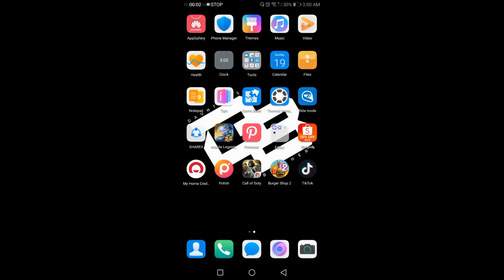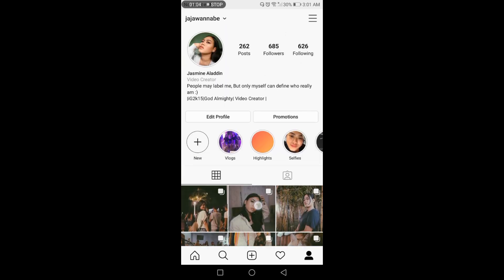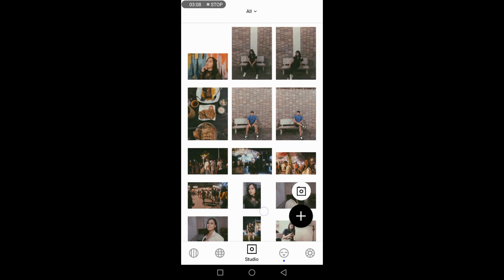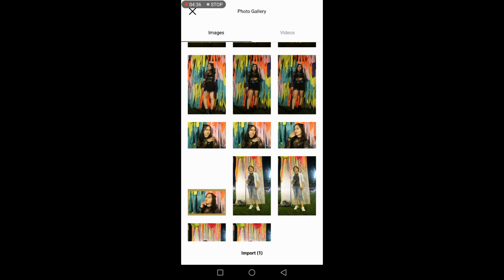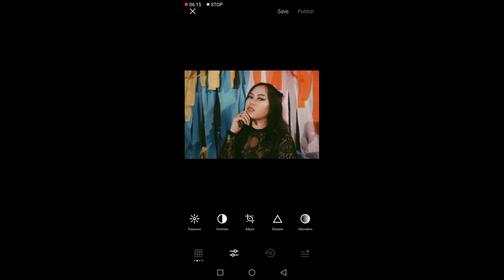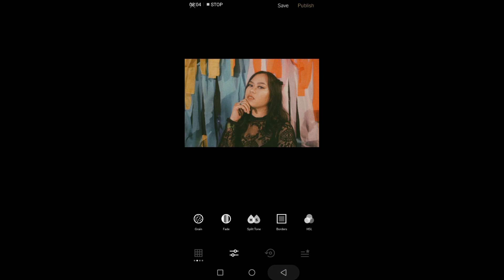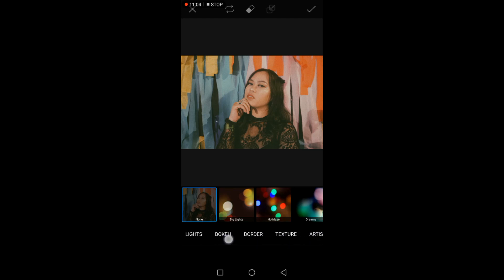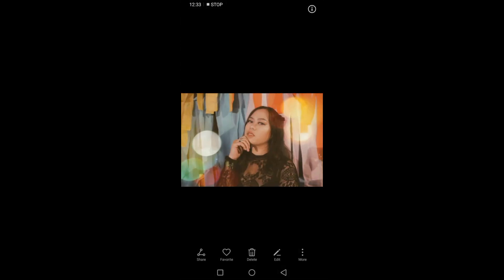HOW I EDIT MY INSTAGRAM PHOTOS | USING ONLY 2 APPS | VINTAGE EFFECT | VLOG#13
For those who were asking what apps i use in my instagram photos, there you go guys sharing u tips and tricks.